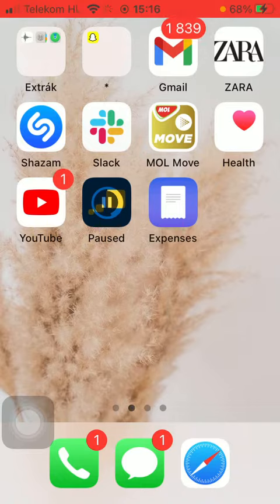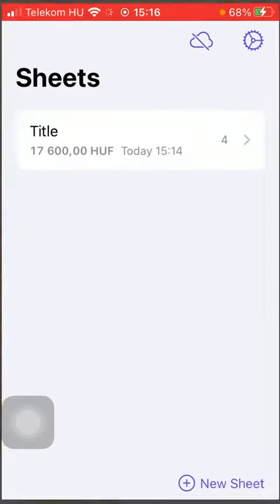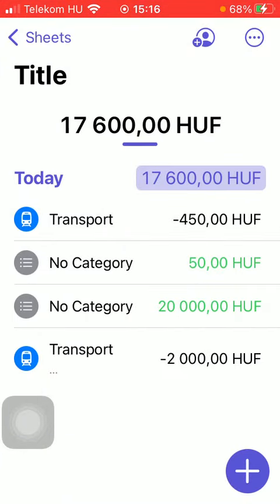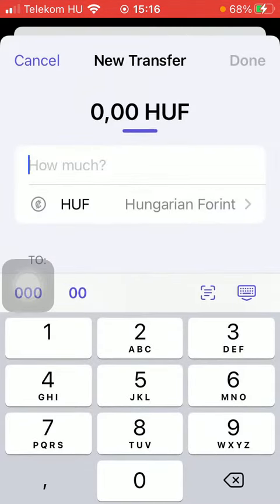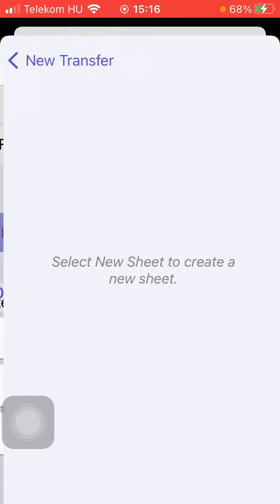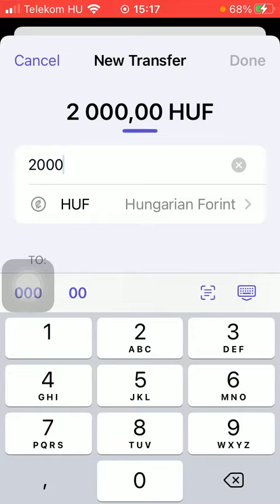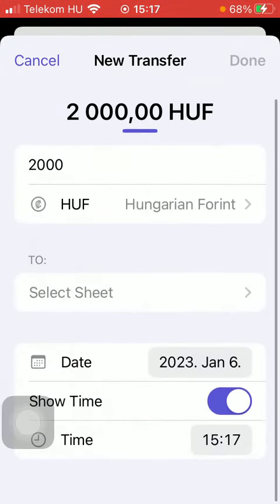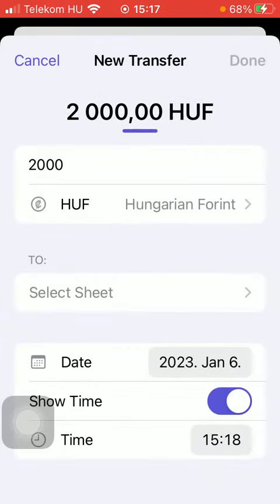How to add new transfer to Expenses?